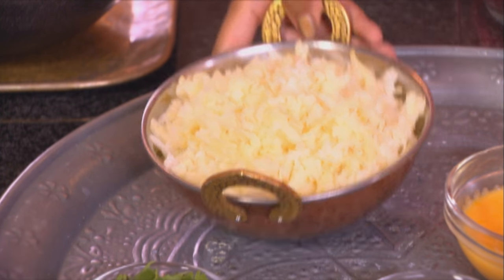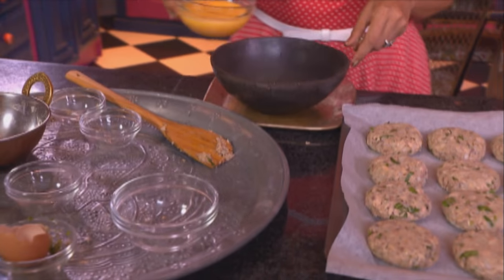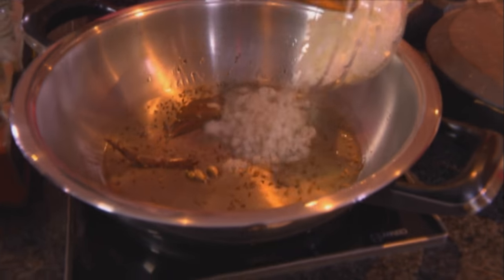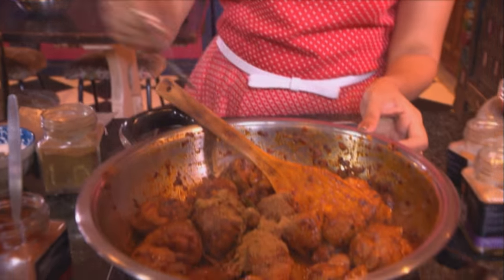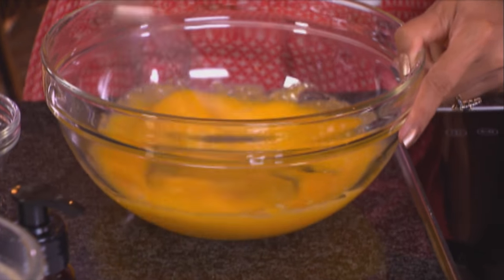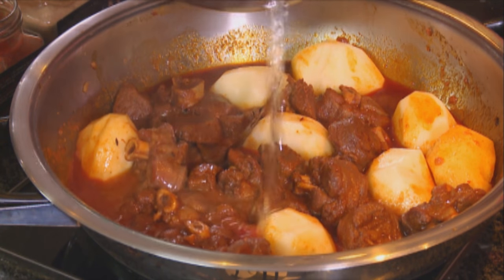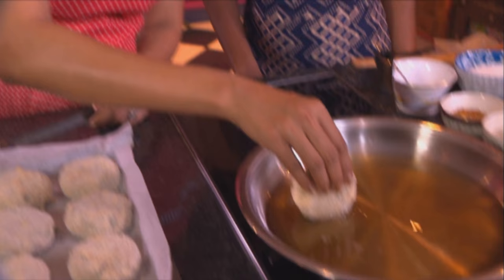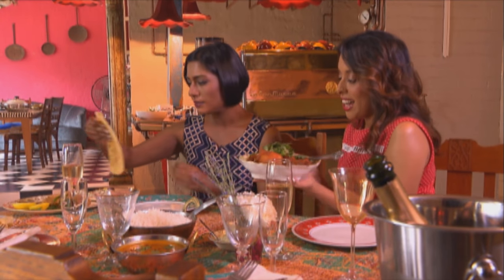Mela S35 Rev Ep8 Food with Kass Naidoo YouTube 720p